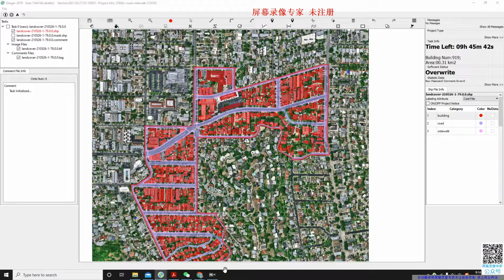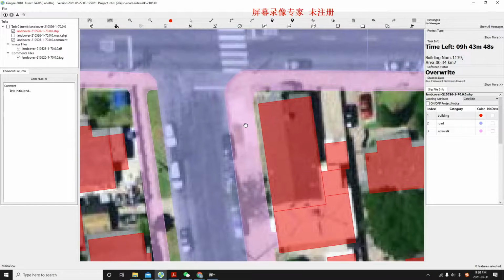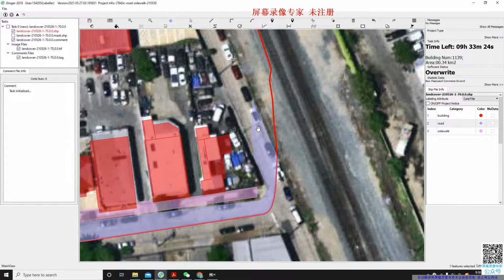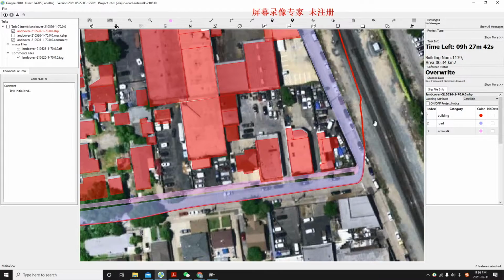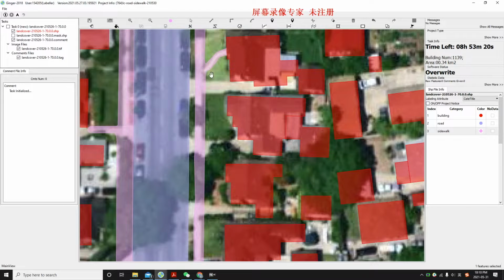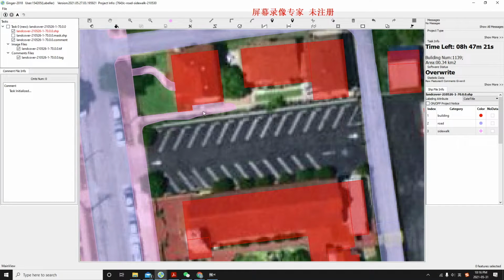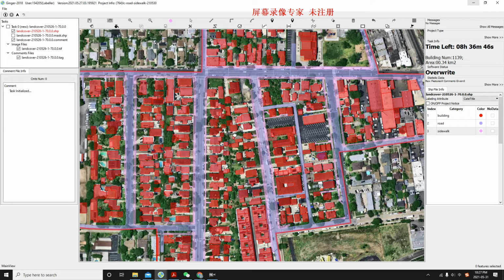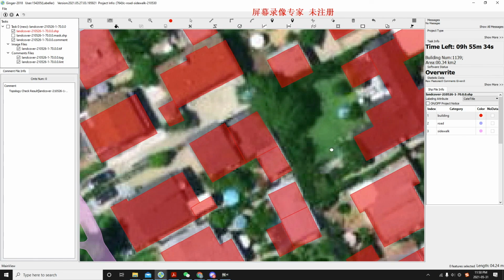B 2 road sidewalk drawing skills